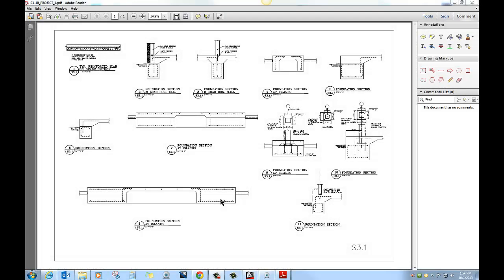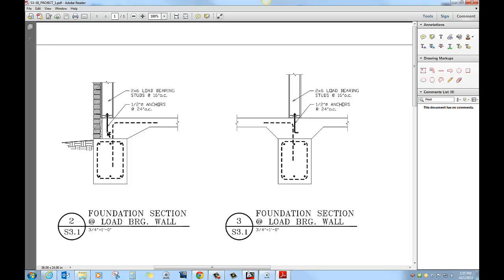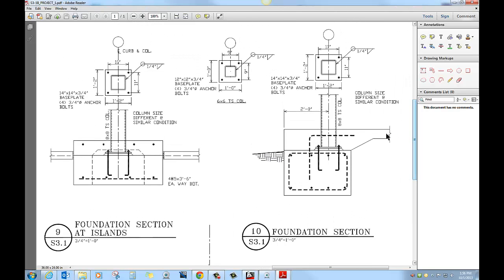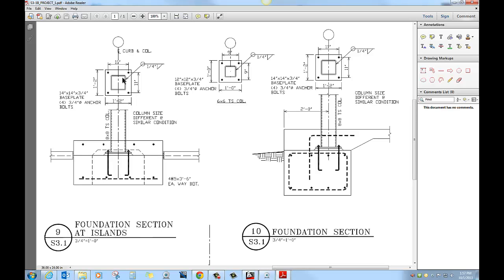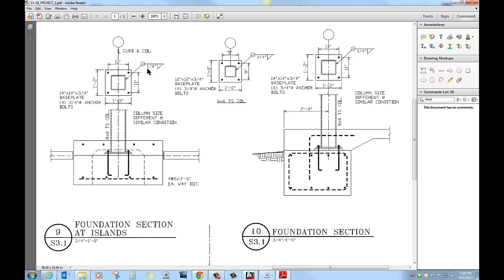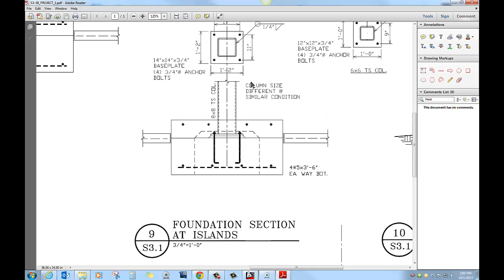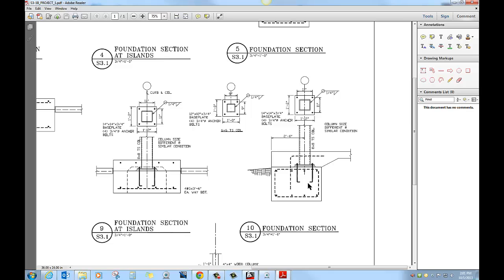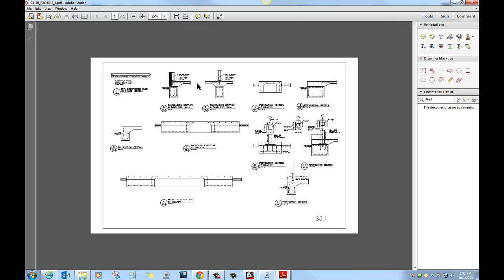Structural Drafting - Project 1-B_Adding Columns and Shear Walls to Concrete Details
Adding Columns and Shear Walls